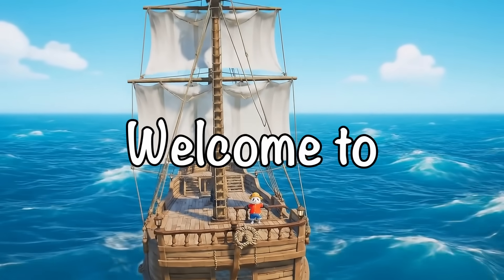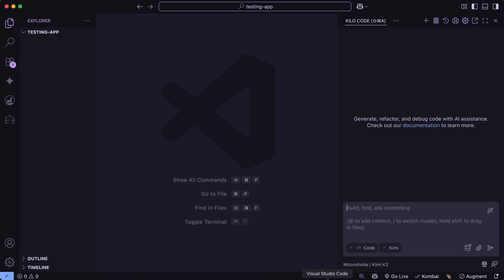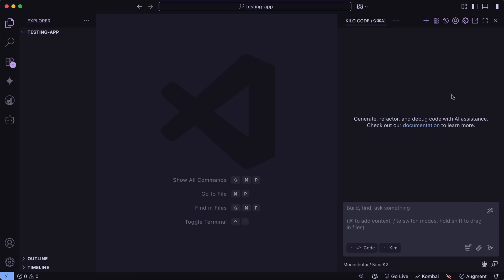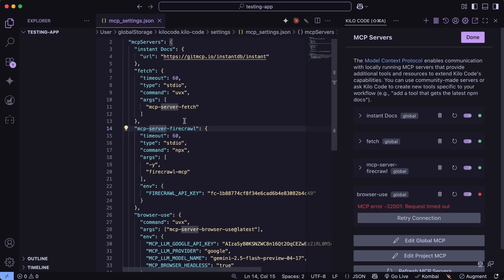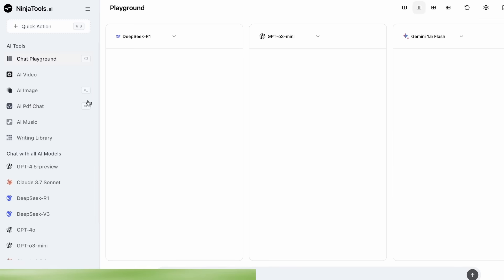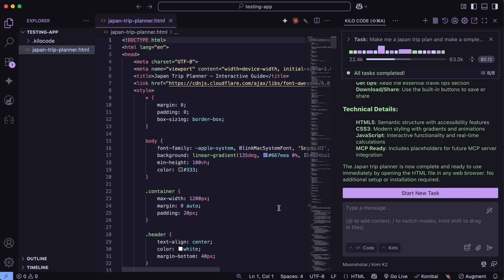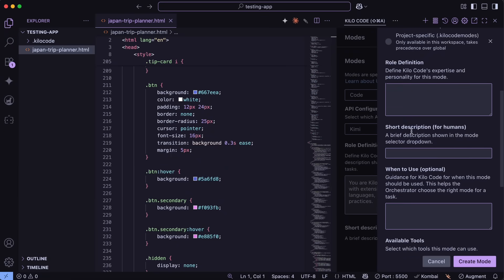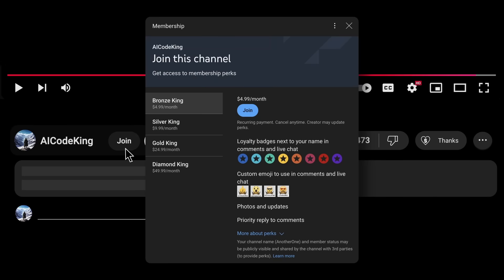Kimi K2 ODYSSEY AGENT: RIP ChatGPT Agent! This FULLY FREE AI Agent by Kimi is QUITE AMAZING!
In this video, I'll show you how to create your own AI Agent similar to OpenAI's ChatGPT Agent (Odyssey) for completely free using KiloCode/Cline with MCP servers, instead of paying $200 for limited functionality.

Key Takeaways:

🚀 OpenAI's ChatGPT Agent costs $200 but only offers basic web scraping and search capabilities.
💰 KiloCode/Cline provides $20 free credits and can create similar agent functionality at no cost.
🔧 MCP servers like Fetch, Firecrawl, and Browser Use enable web scraping, search, and navigation.
🌐 Firecrawl MCP combines search, scraping, and crawling with deep research capabilities in one tool.
🎯 You can use various models like Kimi (cheap), Claude, or Gemini 2.5 Flash for different needs.
⚙️ Custom system prompts and rules allow you to create specialized agent workflows and patterns.
🔗 Integration with services like Notion, Google Sheets, and Browserbase enables workflow automation.
📱 Open source nature allows full customization unlike proprietary ChatGPT Agent restrictions.

Timestamps:

00:00 - Introduction to Kimi K2 Agent
01:13 - Setting Up KiloCode/Cline with MCPs
04:26 - NinjaTools (Sponsor)
05:24 - Testing the Agent
08:23 - Ending